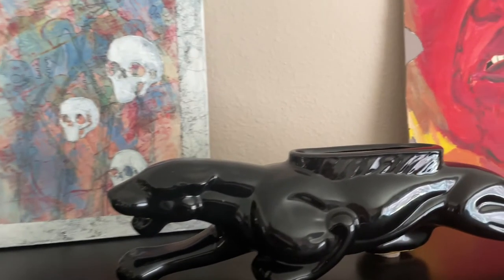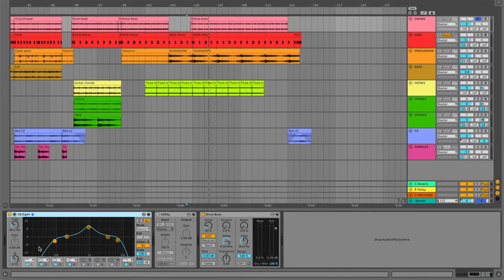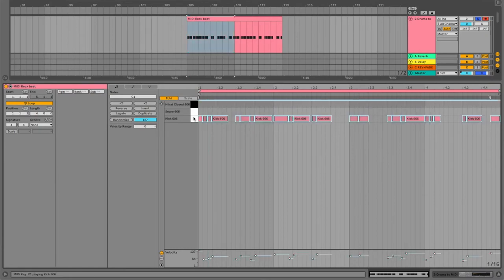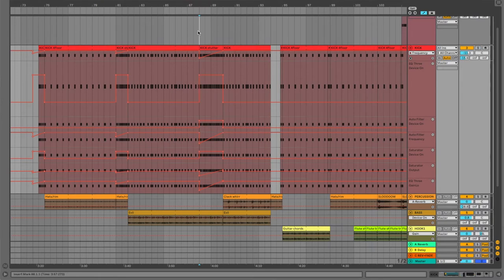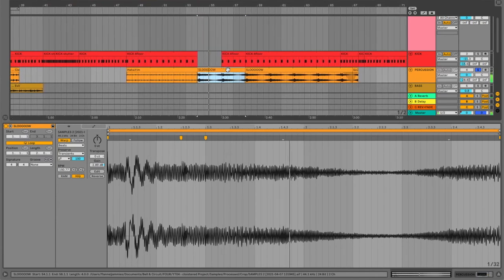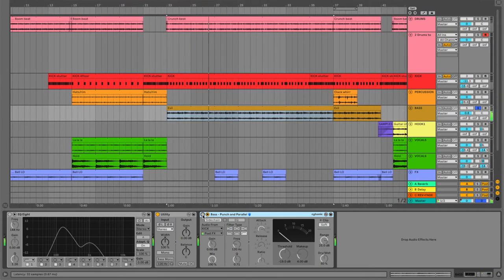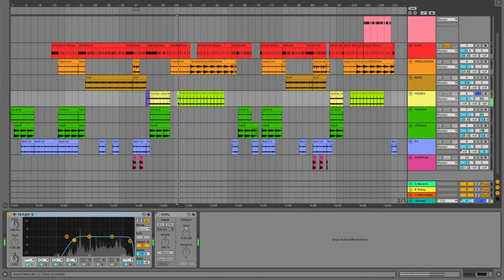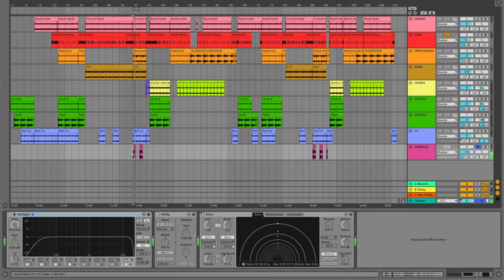April Beat Breakdown (Post-rock beats + jazz bass + cloistered nuns + German church bells)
Breaking down a beat made from April's vinyl sampling session. This time around, I'm getting ridiculous with Ableton's Fade-to-Grey plugin and some grimy kick drums.

I am a Musician/Composer/Engineer/Producer/Beatmaker based in Madison WI. Get in touch if you want me to work on your project.